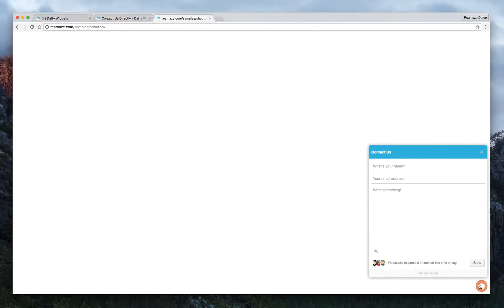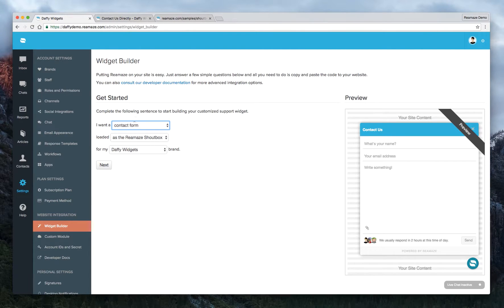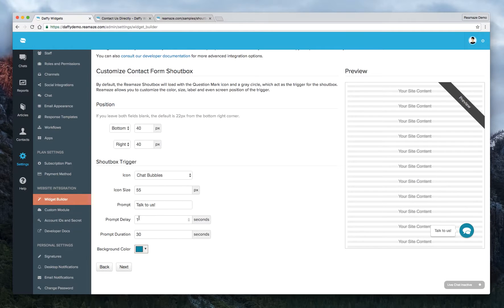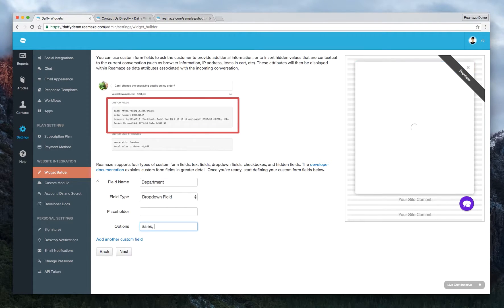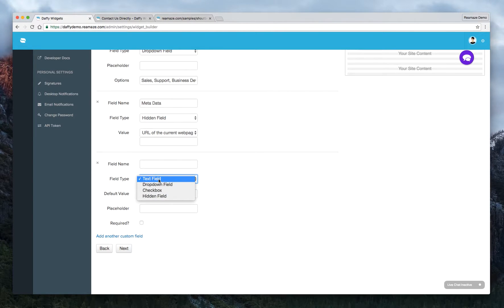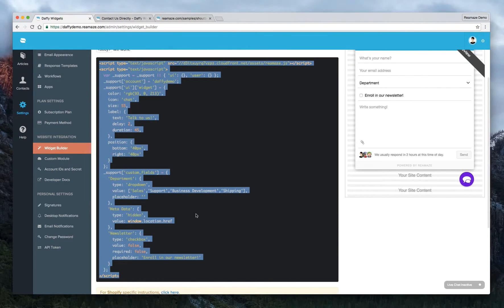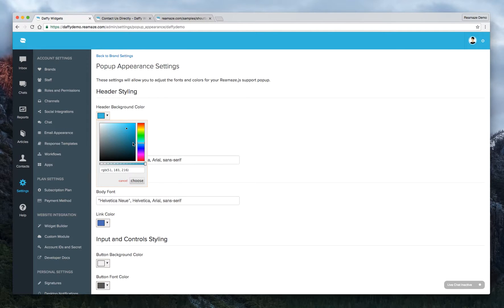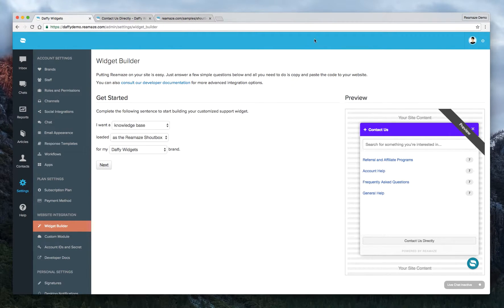Reamaze Tutorial - Widget Builder Update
The Reamaze widget builder has been updated with new features such as timed prompts, new icon triggers, and agent response times. Check it out!